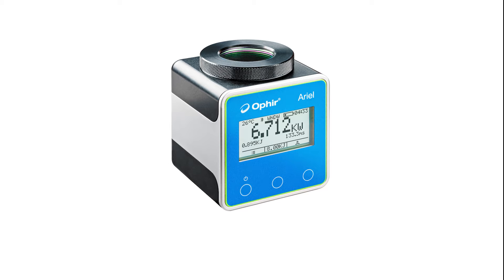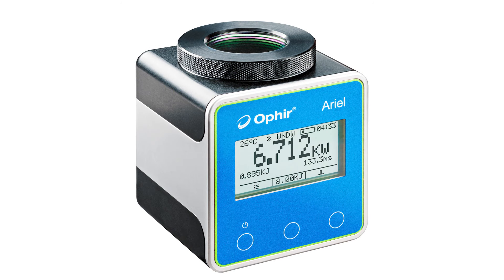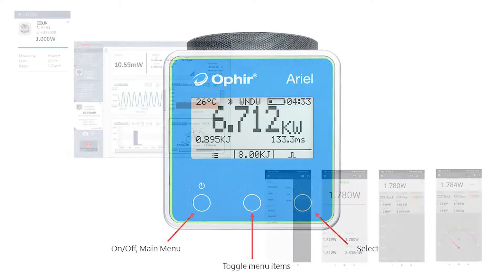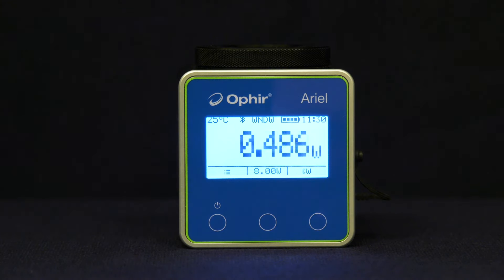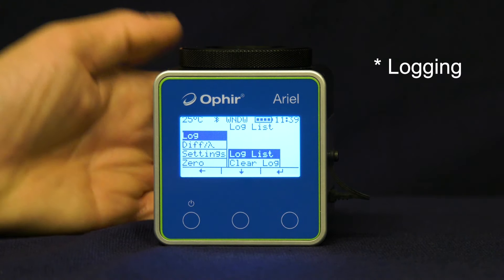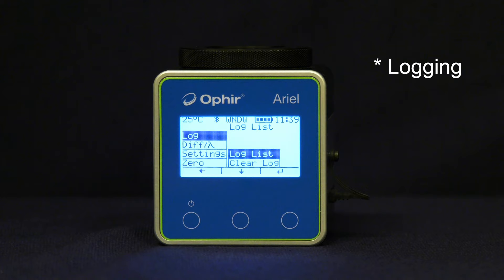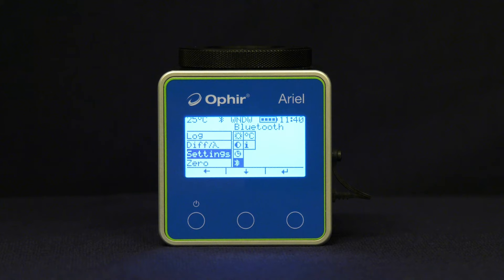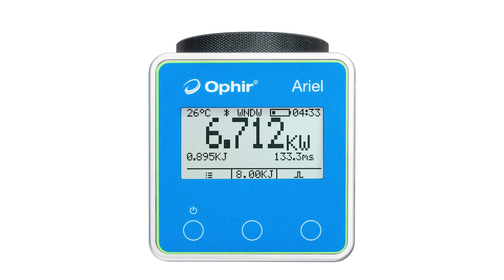Ariel All-in-One High Power Laser Sensor: How to Use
Learn how to use the Ariel, Ophir’s new ultra-compact "All in One" sensor for measuring high power industrial lasers up to 8KW.